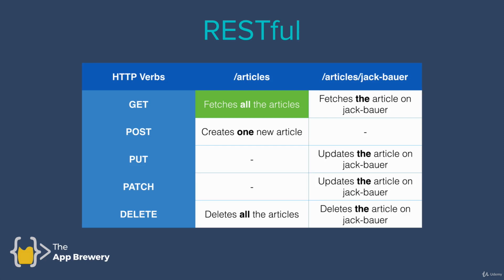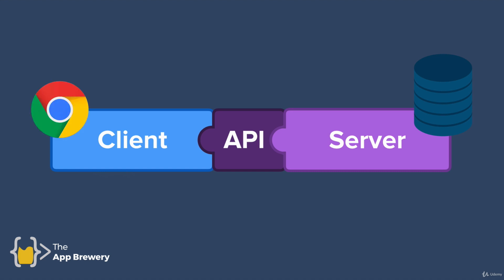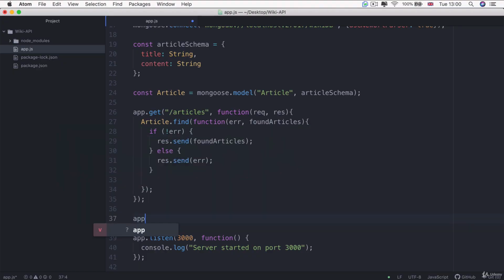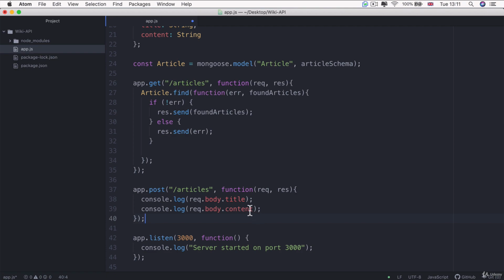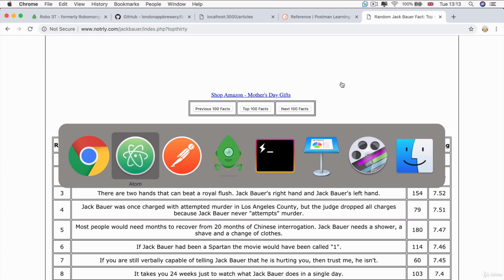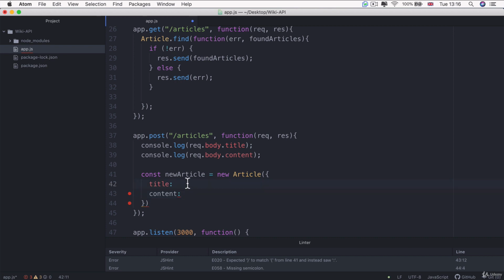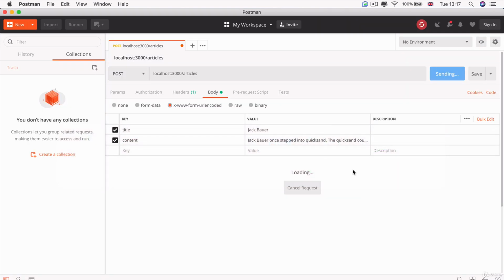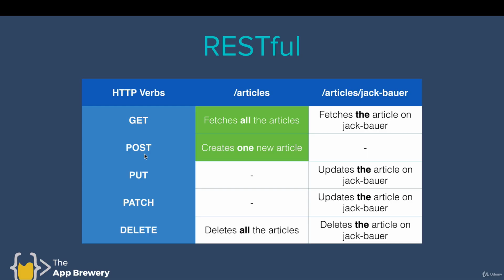POST a New Article